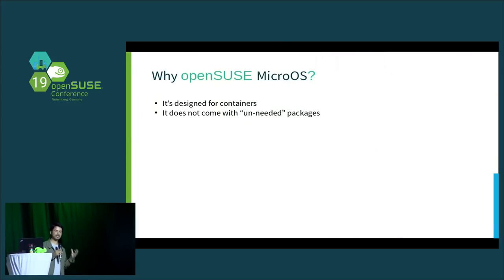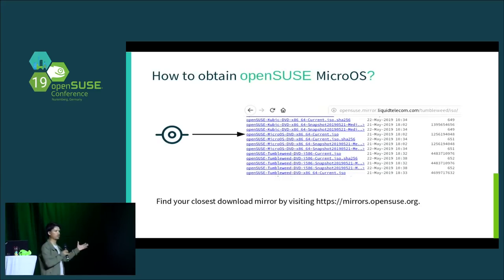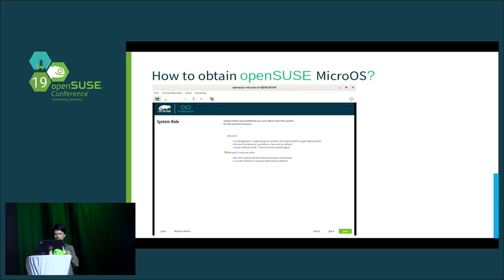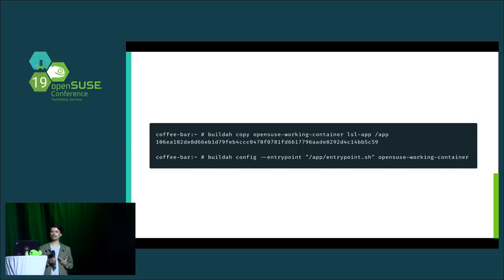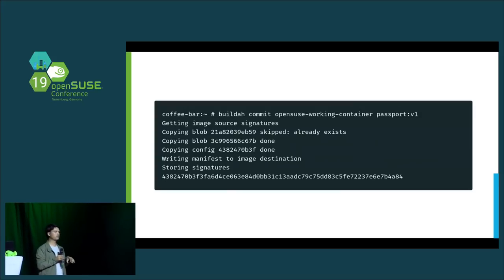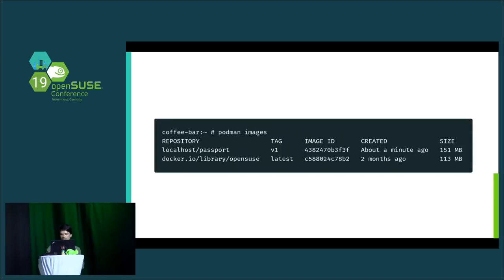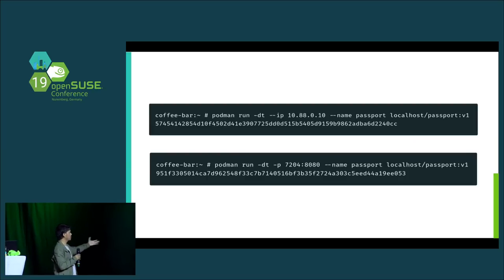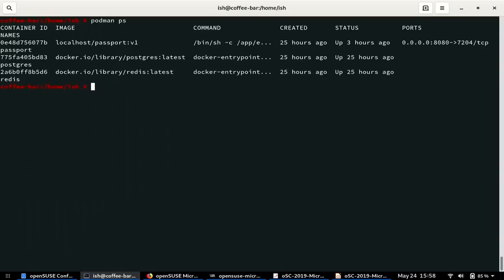openSUSE Conference 2019 - openSUSE MicroOS in Production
Deploying apps using Podman

This talk will be about deploying comment business applications on openSUSE MicroOS It will have a 15 mins presentation about the challenges that we face at our company La Sentinelle, Mauritius and how we used openSUSE MicroOS to address those. The presentation will follow by a 30 mins technical demo deploying a business application on MicroOSp. Finally, there will be 15 mins to address questions pertaining to the technical demo and any other business.

Ish Sookun